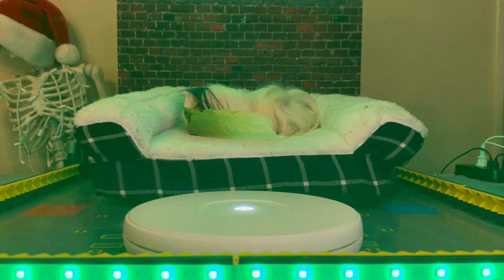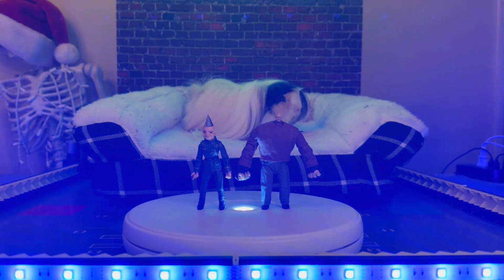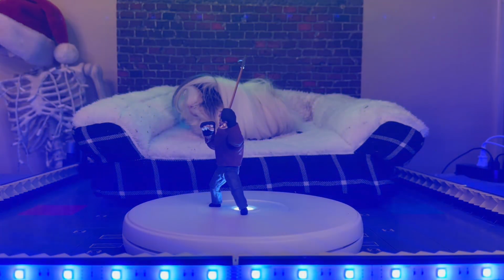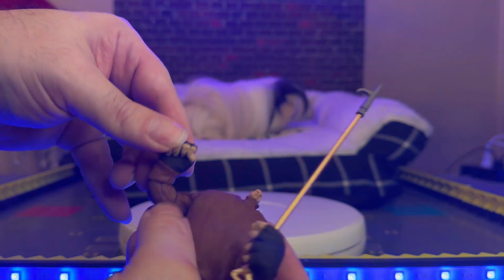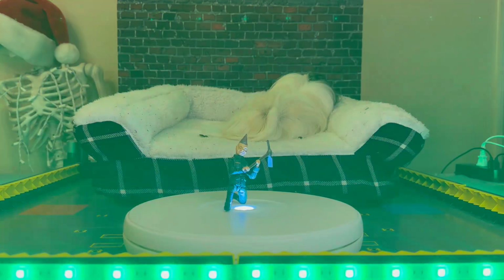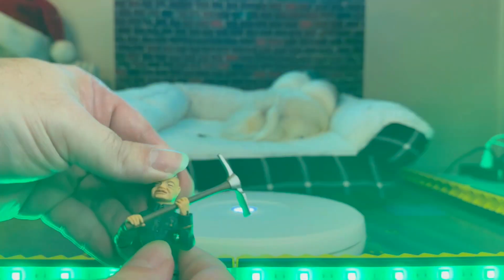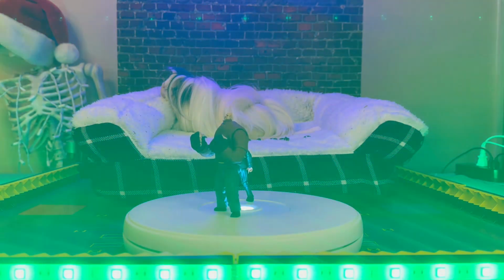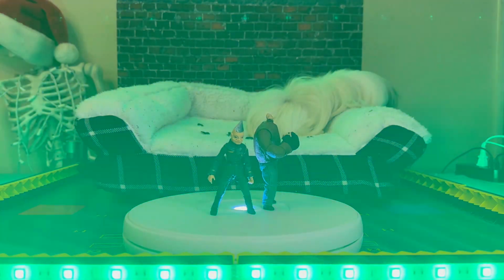Tunneler Pinhead Puppet Master Figure Set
Tunneler and Pinhead .. Puppet Master by Neca Ultimate Figure Set Review

Was it made with Filmora ... maybe .. but since they don't like to uphold their own policies they get a big F.U.

107. Limitations on exclusive rights: Fair use41

Notwithstanding the provisions of sections 106 and 106A, the fair use of a copyrighted work,
including such use by reproduction in copies or phonorecords or by any other means specified by that section,
for purposes such as criticism, comment, news reporting, teaching (including multiple copies for classroom use), scholarship, or research, is not an infringement of copyright.